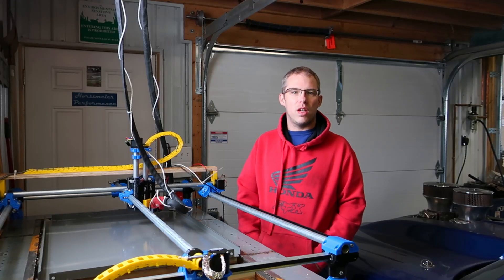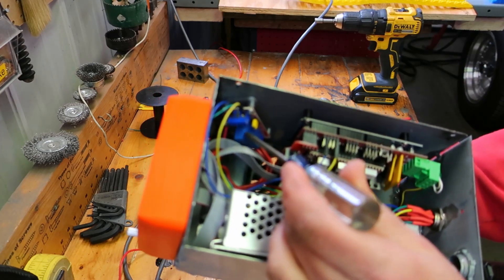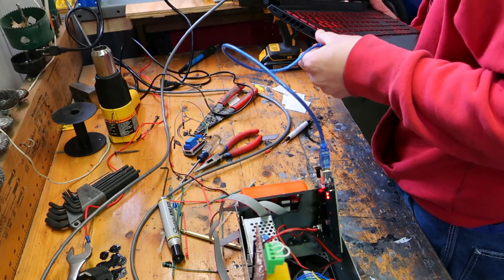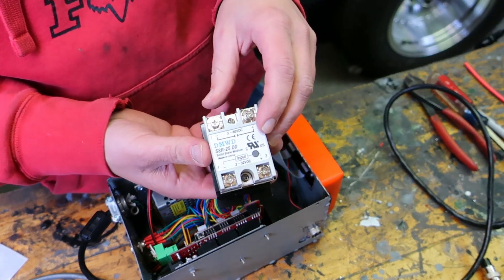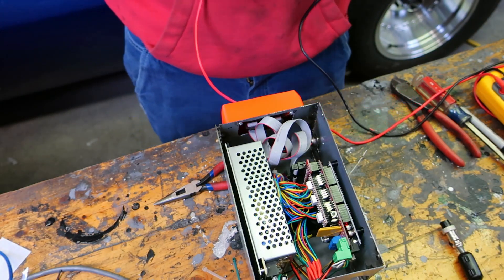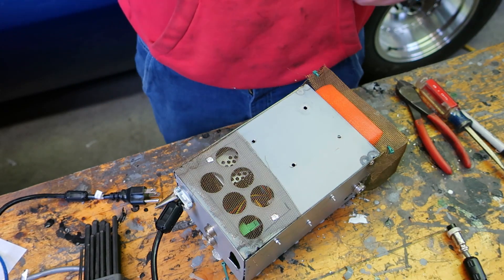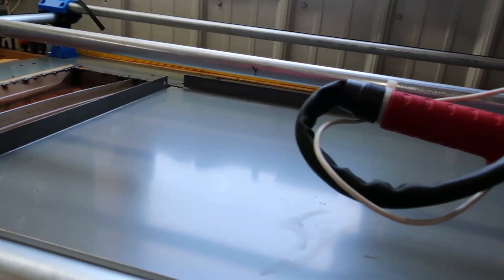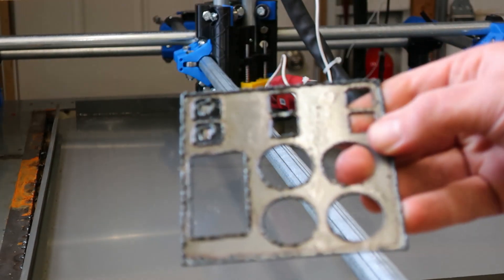MPCNC Primo Build Ep. 17 Chicken Dinner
I get a solid state relay (SSR) to get interference out of my MPCNC plasma cutter electric system. Moving the relay out from the enclosure I keep the Arduino from restarting.

5:50 ssr installation for plasma trigger. Would work similar for a router too.

My plasma cutter is a Eastwood Versa-Cut 40 and for air I have a Quincy QT-5 compressor.

3/4 EMT galvanized tubing for all the legs and later rails